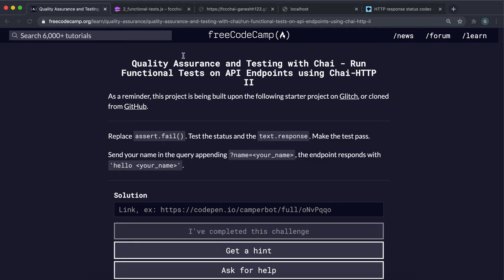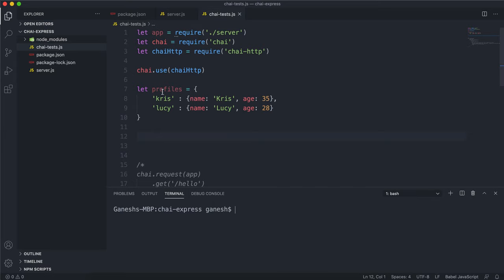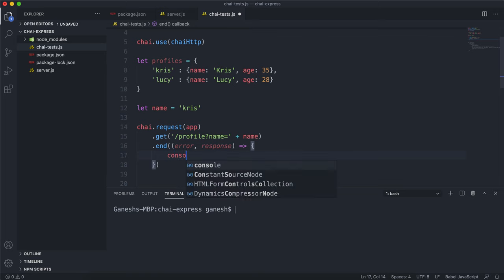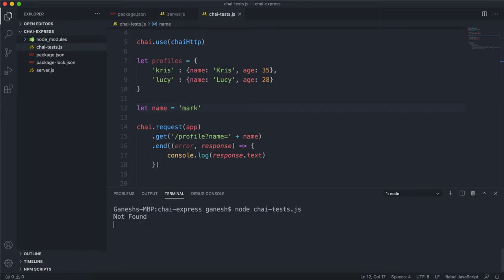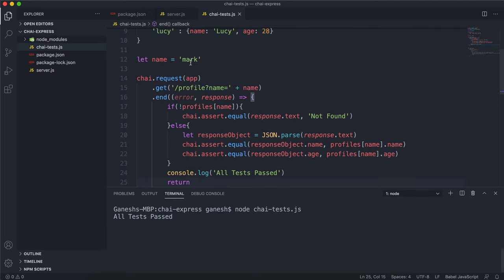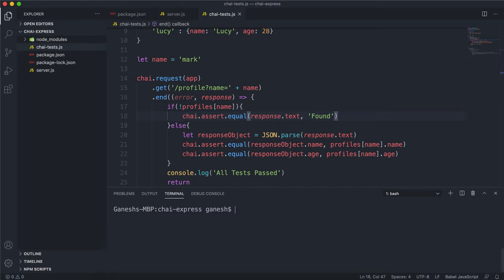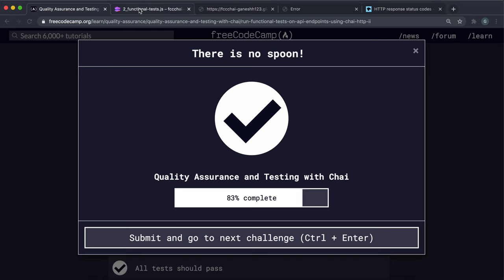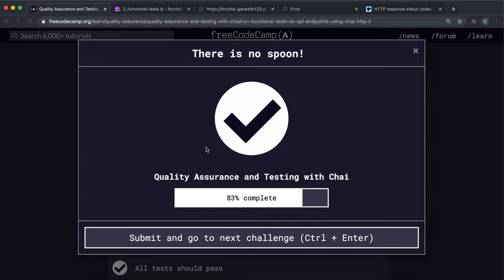20 - Run Functional Tests on API Endpoints using Chai-HTTP II - freeCodeCamp Tutorial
Let's look at how we can use Chai to test express API routes where request queries are involved.

00:00 - Introduction
00:08 - Example Route to Test
01:14 - Testing the Route
06:50 - Challenge Solution

Concepts:
chai.request()
When passing an app to request; it will automatically open the server for incoming requests (by calling listen()) and, once a request has been made the server will automatically shut down (by calling .close()).

chai.end()
To make the request and assert on its response, the end method can be used.

assert.equal()
Asserts non-strict equality (==) of actual and expected.